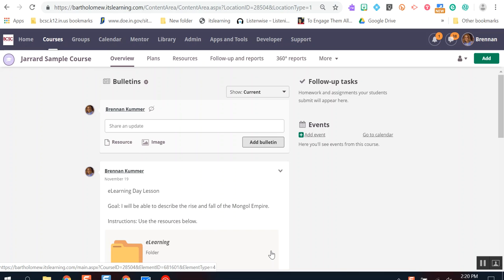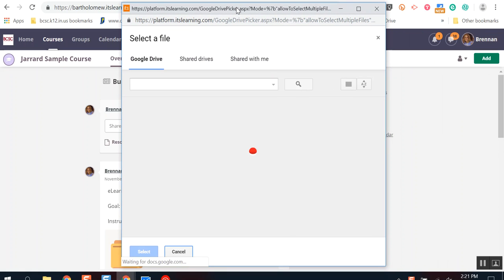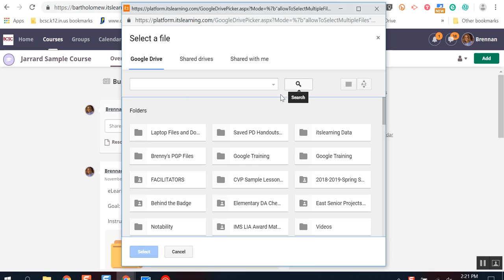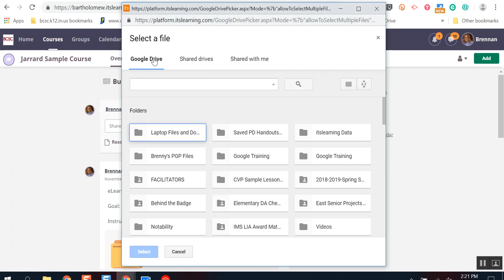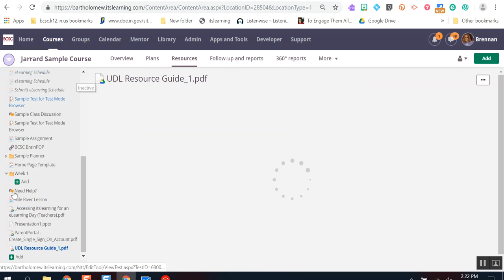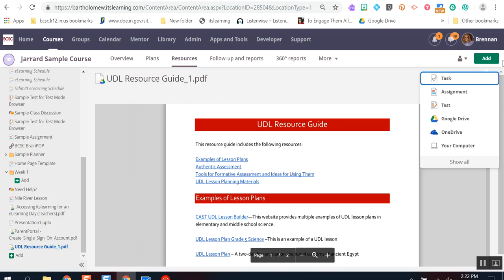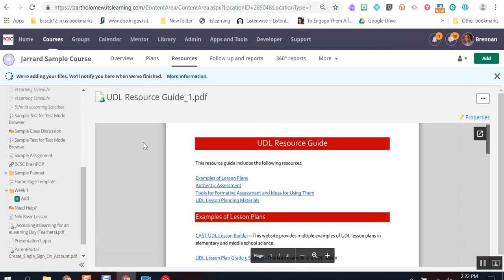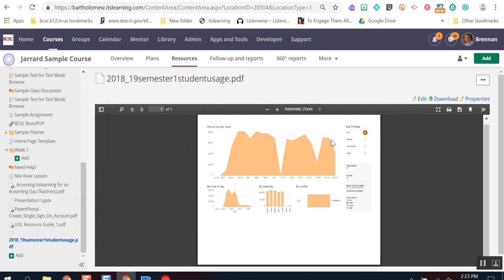Quick Add from Google Drive or My Computer on itslearning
How to use the new quick add feature on itslearning, 2019